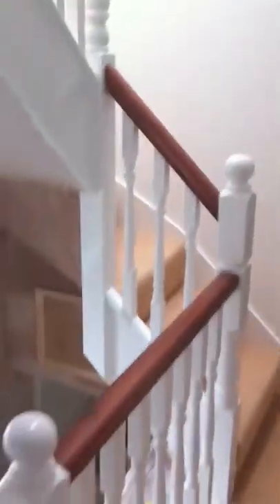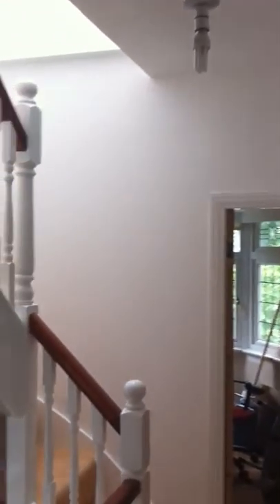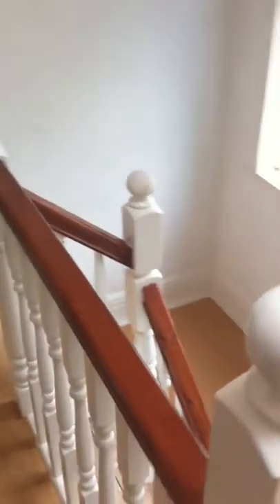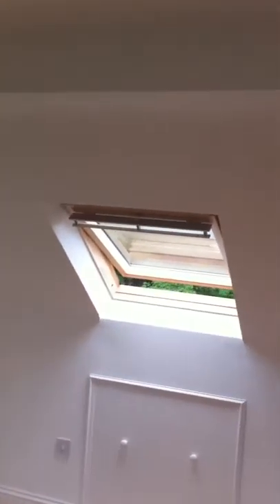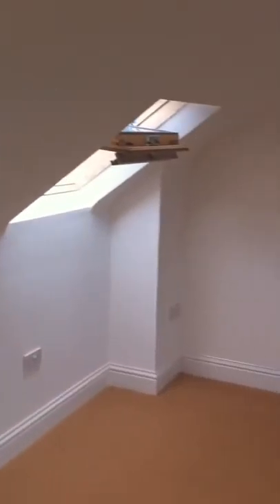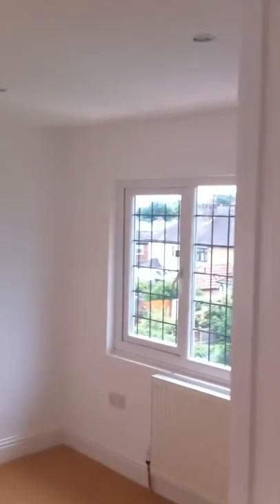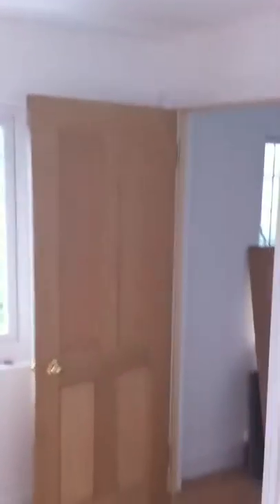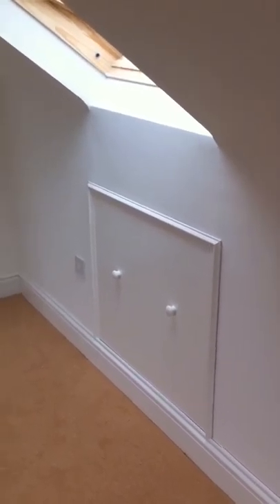Wirral Dormer conversion.MOV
From Wirral Building Services Ltd. As an Irish Arsenal supporter I distinctly remember this dormer conversion very well. I was hoping that anybody but France would win the world cup. The world cup of Vu-Vu-Zelas?